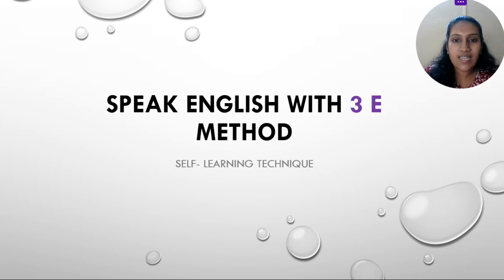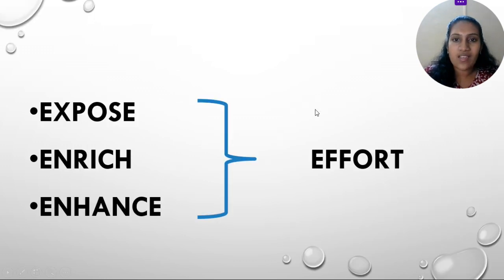How to begin your speaking session || A simple self learning technique|| 3 E formula----INTRODUCTION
A SELF HELP METHOD FOR IMPROVING SPEAKING SKILL
TIPS FOR BEGINNERS
ASSURED RESULTS